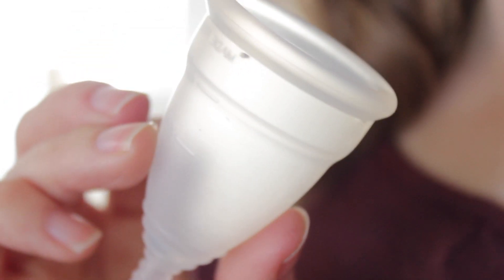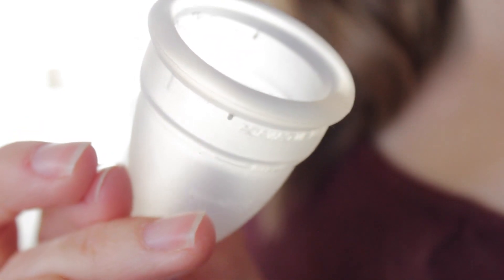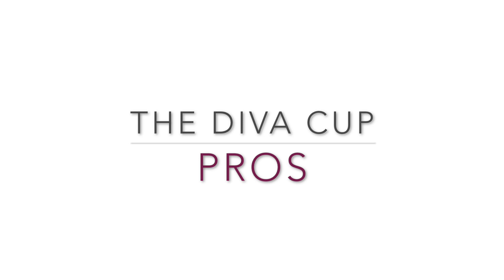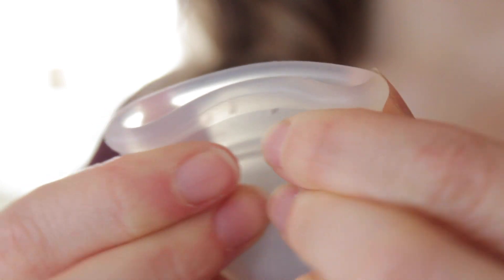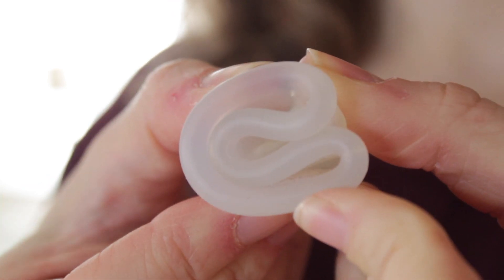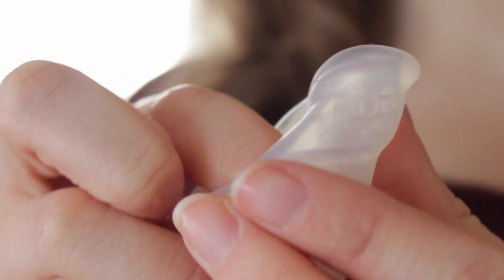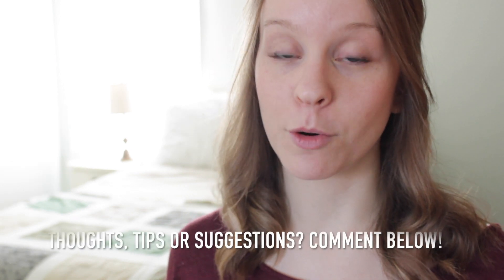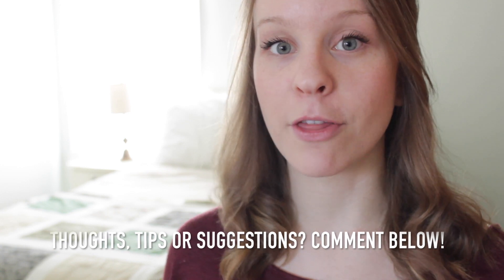Review: The Diva Cup | Pros, Cons & How To Use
Hi friends! Here's my review on the Diva Cup. Sharing some pros, cons, tips on how to use and my overall experience. Do you use the Diva Cup?

Holistic Nutritionist